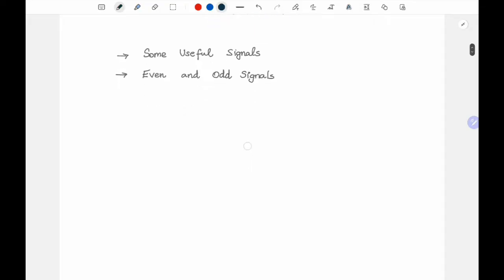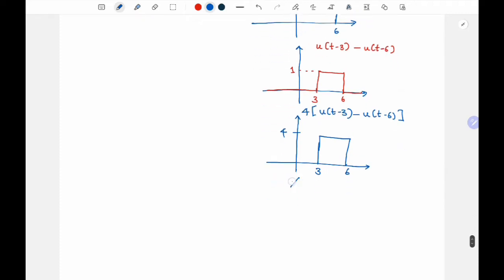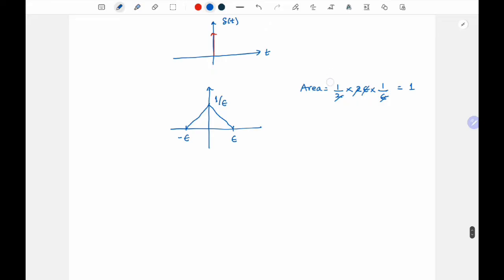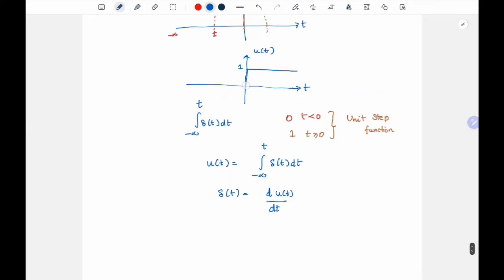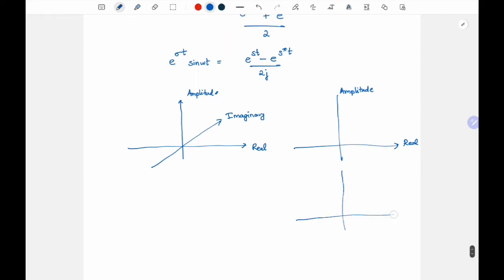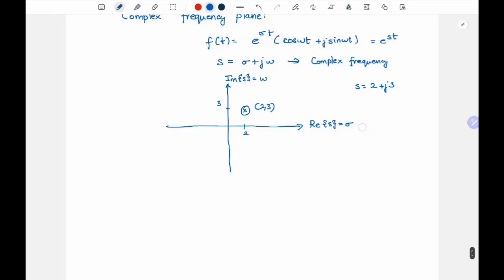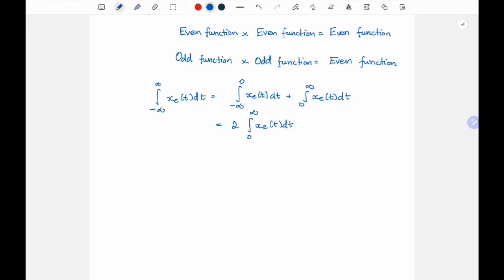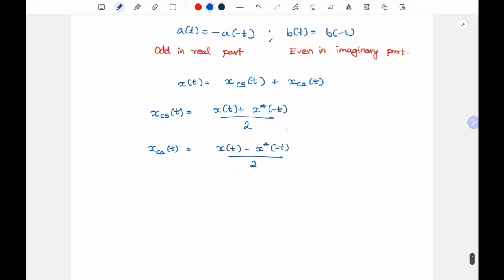Lecture 2 | Useful CT signals | Signals and Systems | Ram Balaji S | AIR 1 GATE EC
Chapters:
00:00 - Introduction
00:15 - Unit Step Function
11:17 - Unit Impulse Function
20:50 - Relationship between unit impulse and unit step functions
39:45 - Even and Odd functions
50:45 - Conjugate Symmetry
54:08 - Concluding Remarks
Suggested Videos:
Signals and Systems Lecture 3: